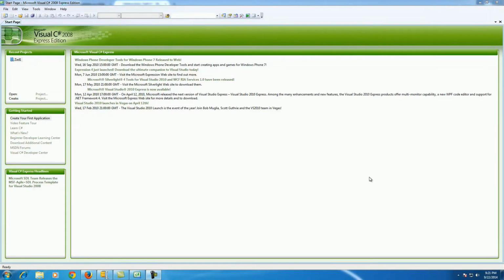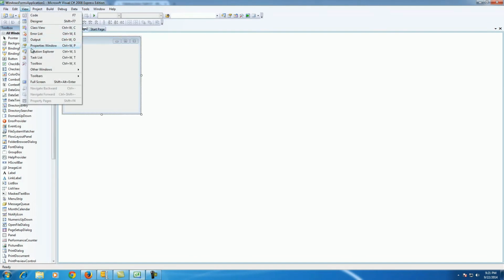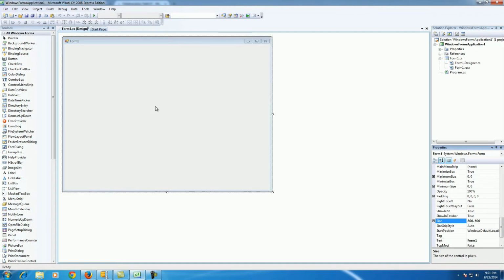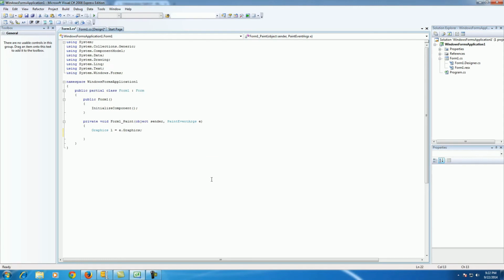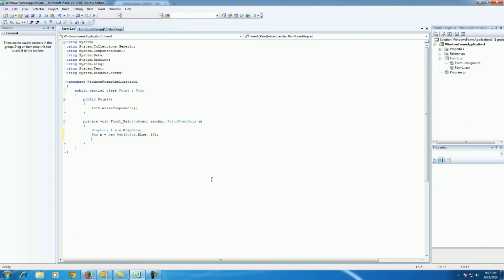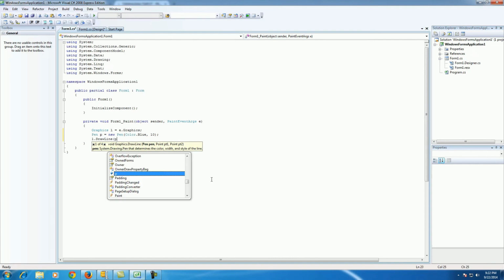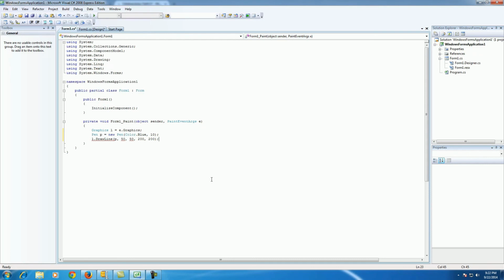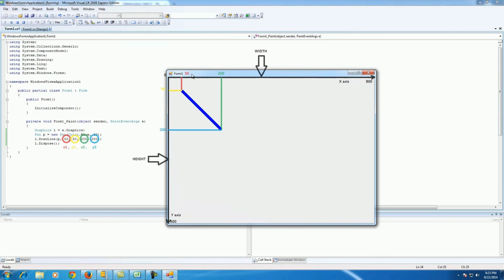C# Tutorials - Graphics - How to draw a line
Hello guys, this is my first video of this kind. I hope you find it usefull and you learn something from it. I will post a lot of new videos in the future about the c# graphics...

There you can find the solution to download it!